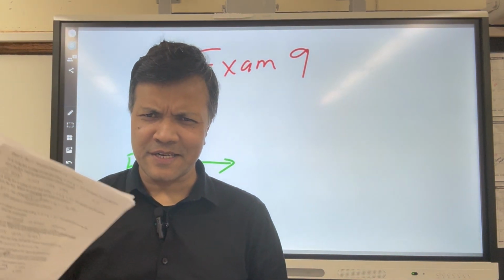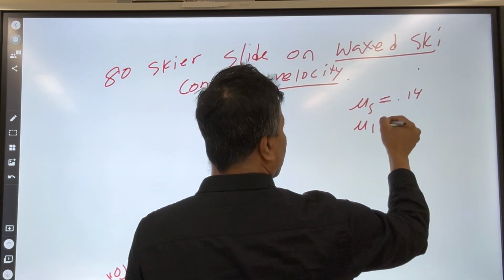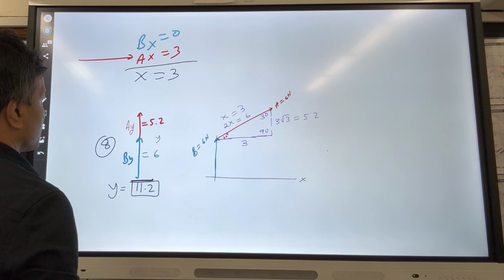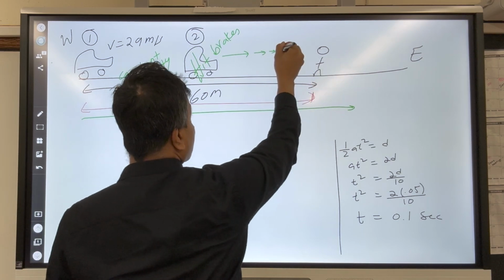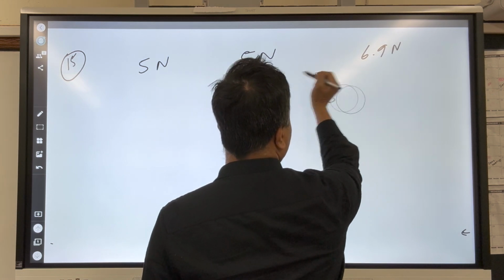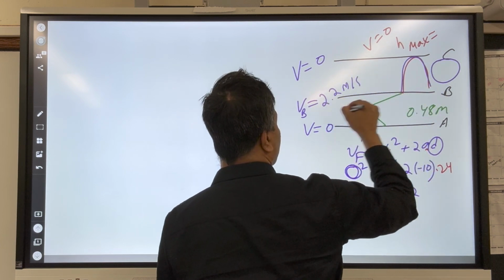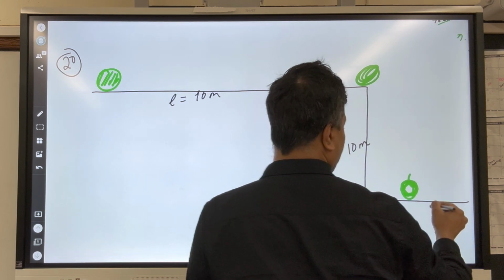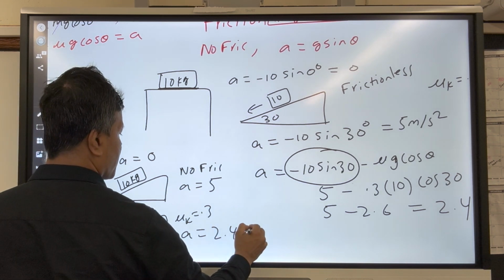Physics Exam 9 Tutorial : Newtonian Mechanics